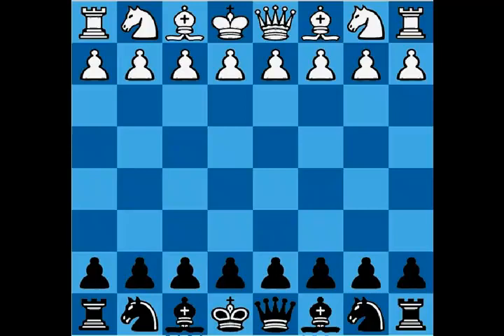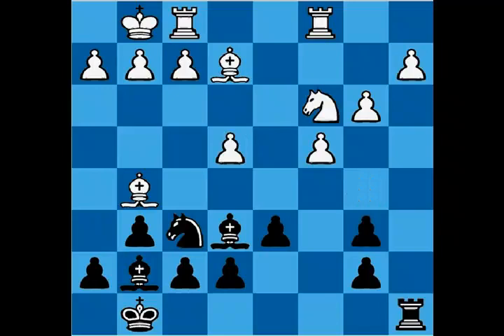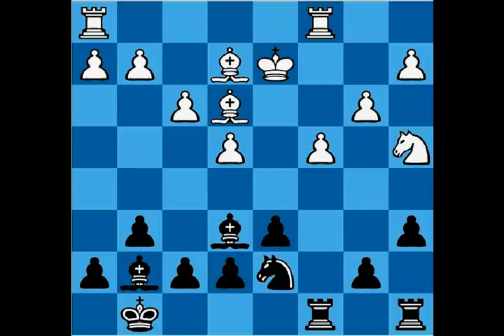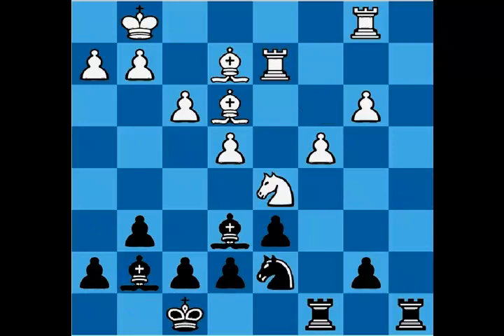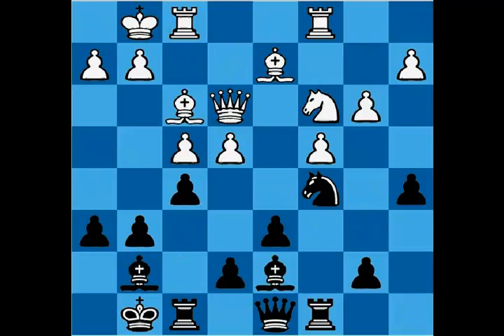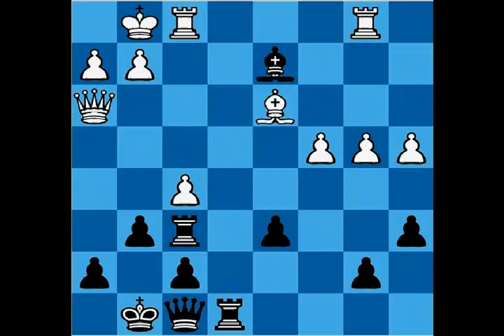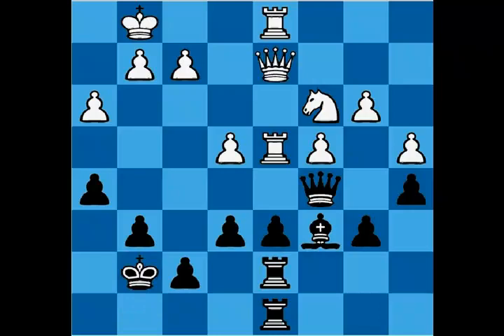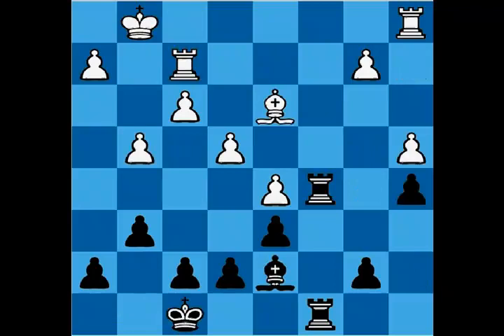Progessive way of Handling the Maroczy Bind